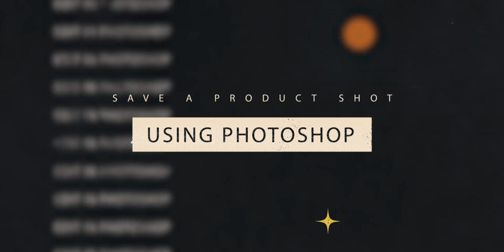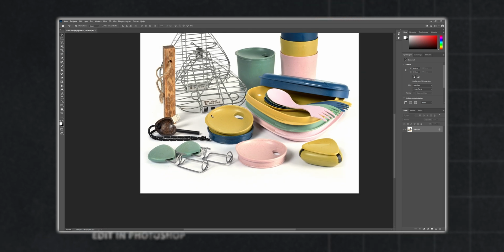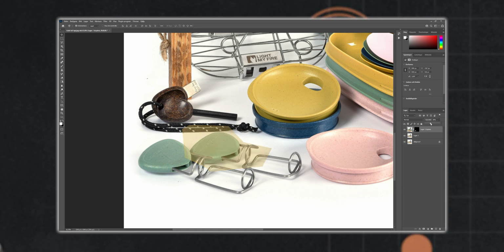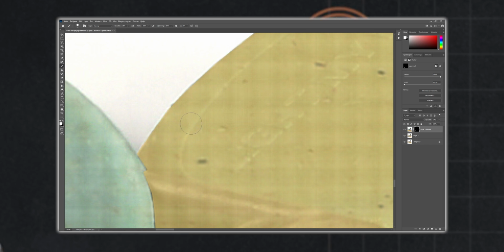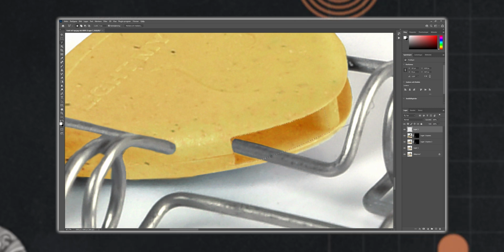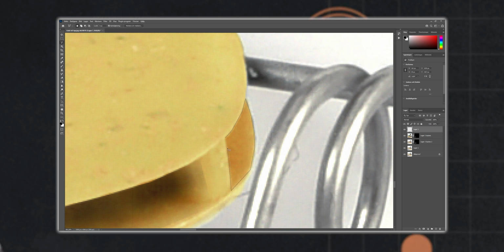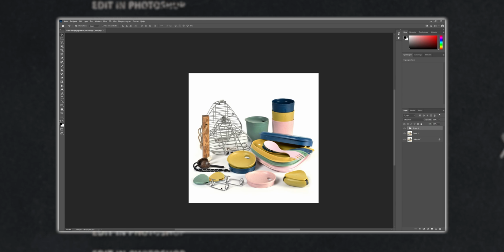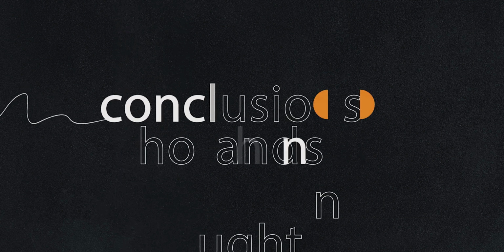How To: Save A Product Shot In Photoshop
How can you save a product shot in photoshop?

What gear do we yse?

Stay creative.